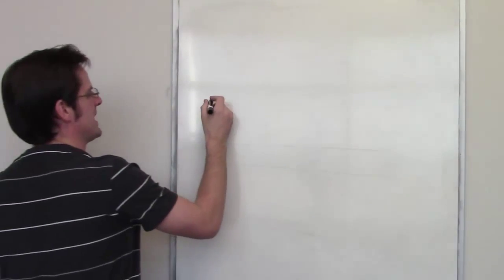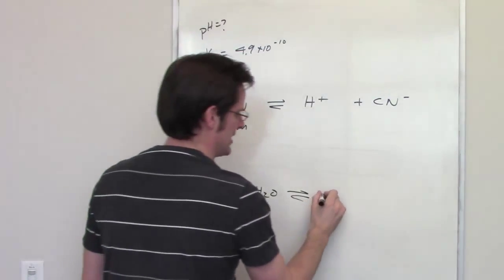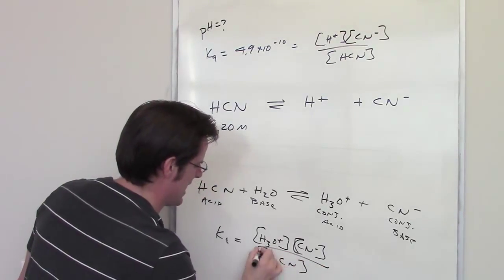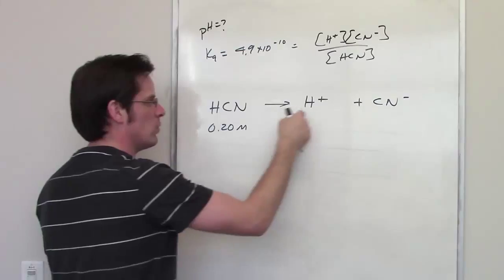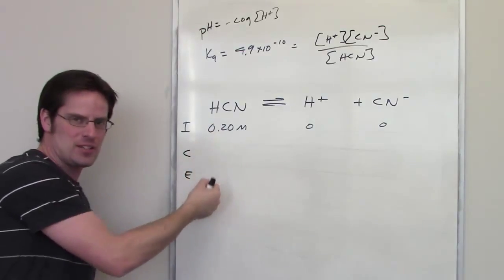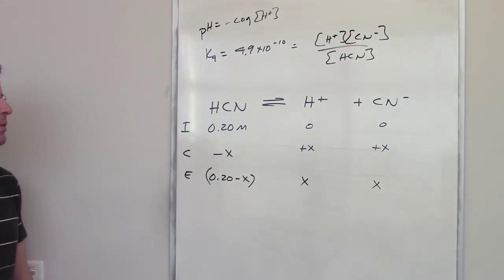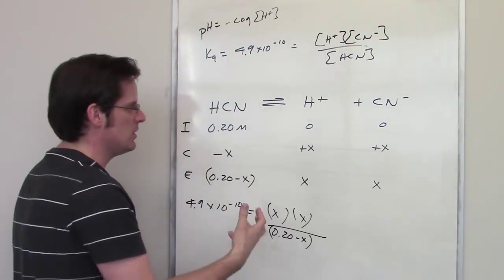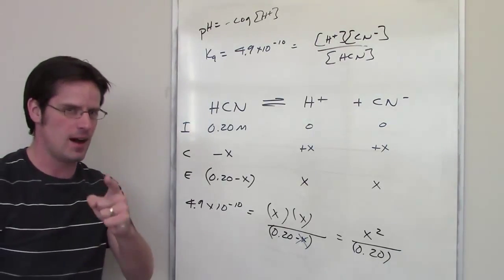Chapter 16 – Acid-Base Equilibria: Part 16 of 18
In this video I’ll teach you how to determine a weak acid’s equilibrium concentrations and pH from its Ka value.